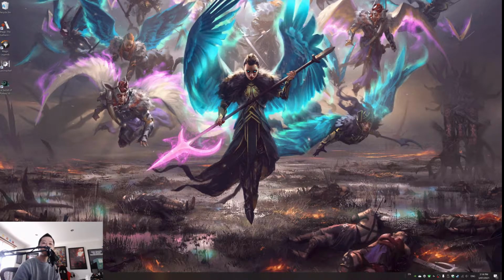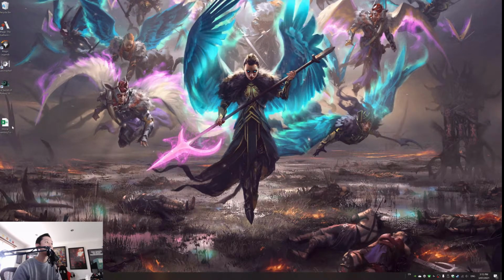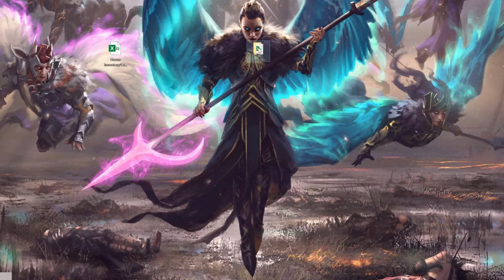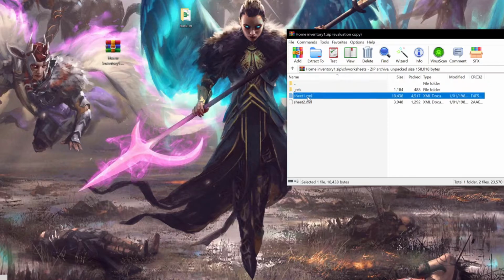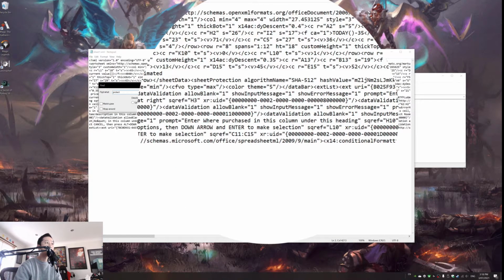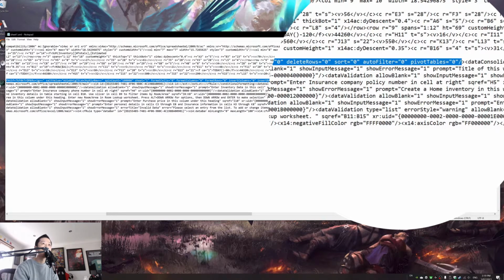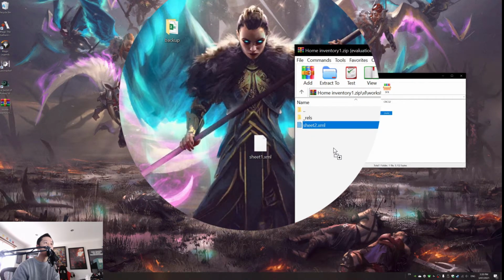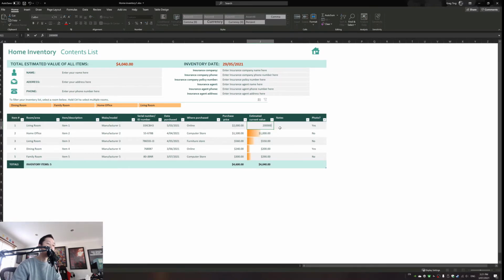How to Hack and Bypass Excel or Word Password Protection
Remove the protection from your private excel or word document on Windows.

Method EXCEL:
1. Change the extension on the file from original to zip
2. Search for the sheetProtection and remove the tag that encloses it. A tag usually starts with angled brackets and ends with one. You want to remove the entire tag, beginning to end.  EG: angled bracket abcd/ closed angled bracket

Method WORD:
Same method but look for the "settings.xml" file
Then search for documentProtection

Software:
WinRar
MS Excel
MS Word